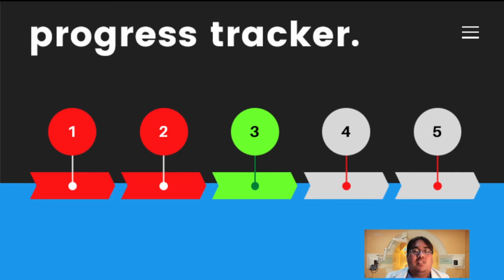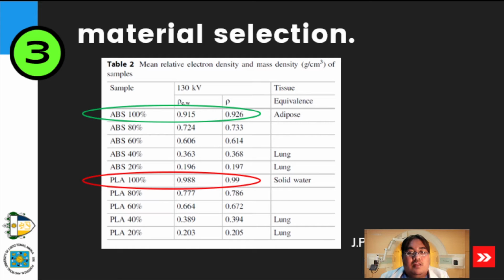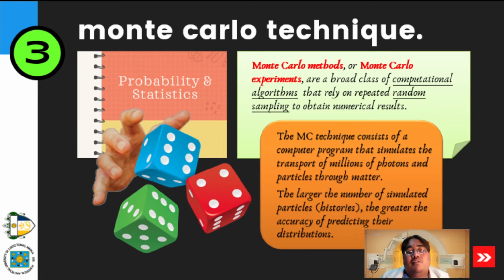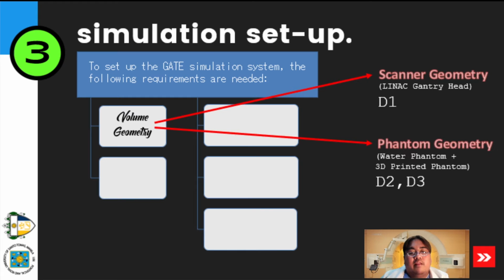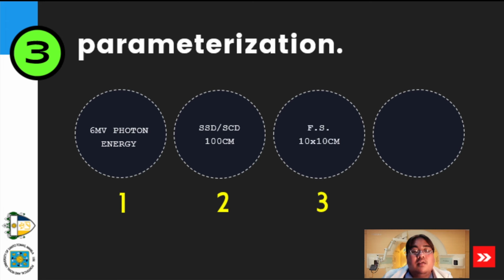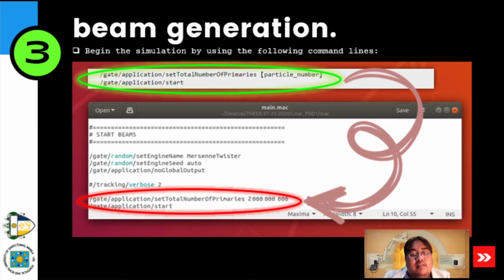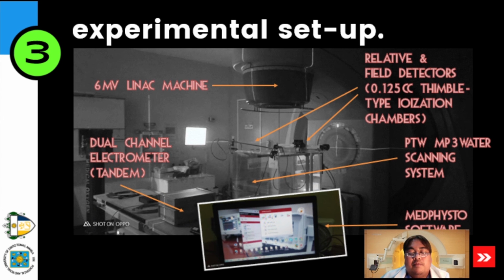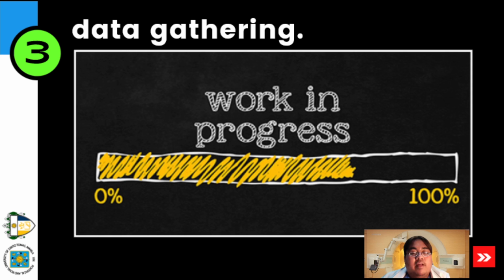TW2 SEQUENCE 3